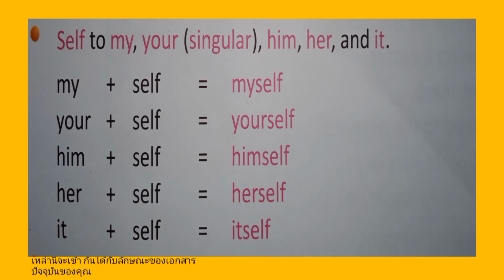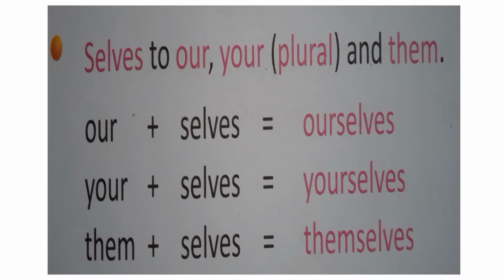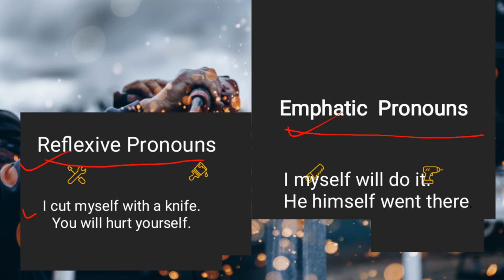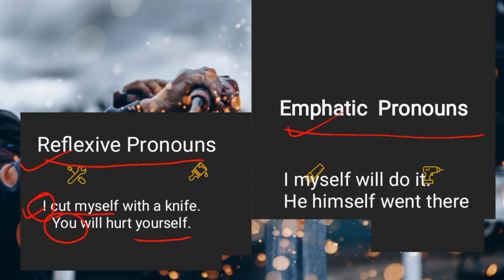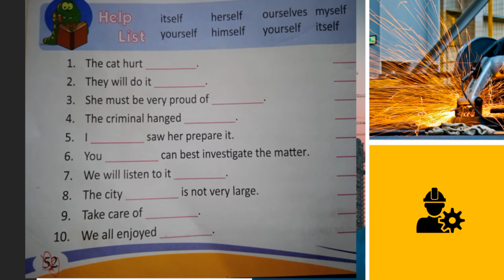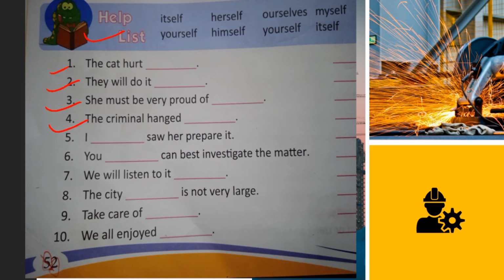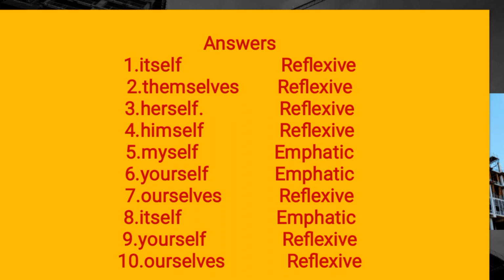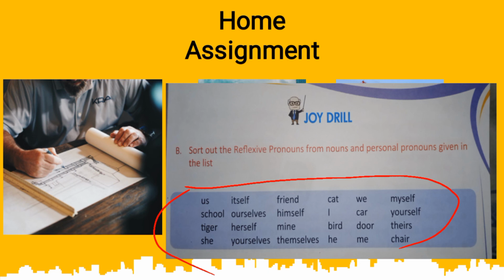Class 4, English Grammar, Chapter 10, Compound Personal Pronouns by Swarn Kaur